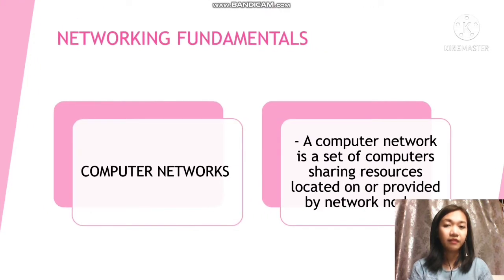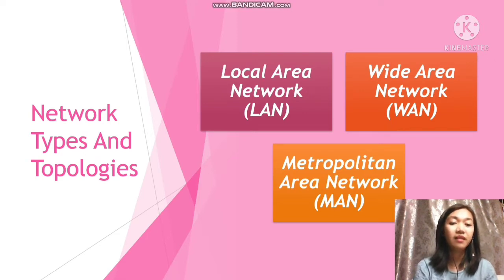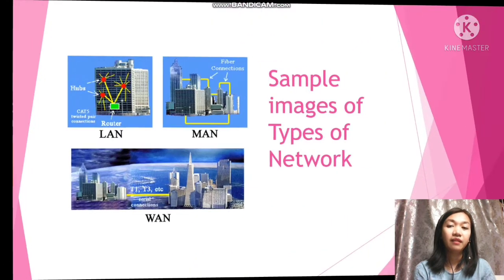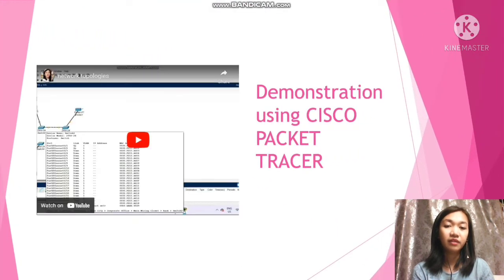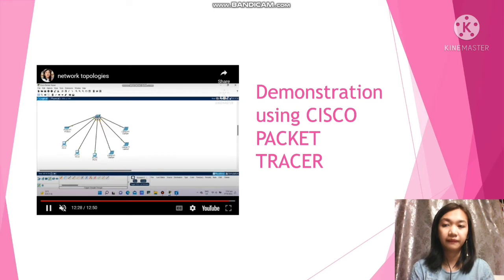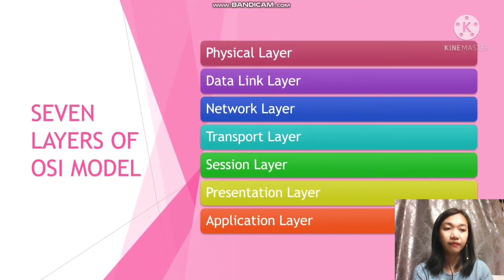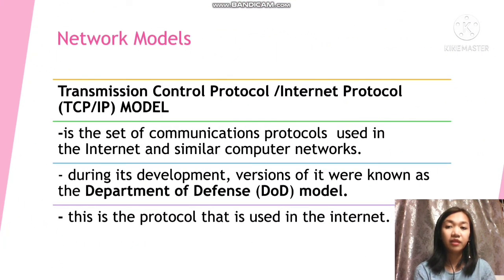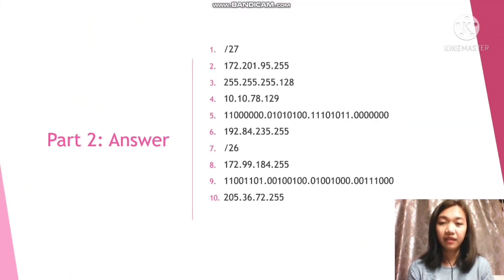Course project in MIS6223(DCN1)